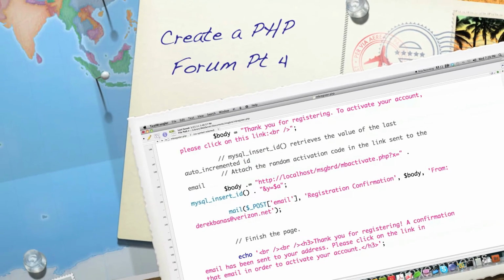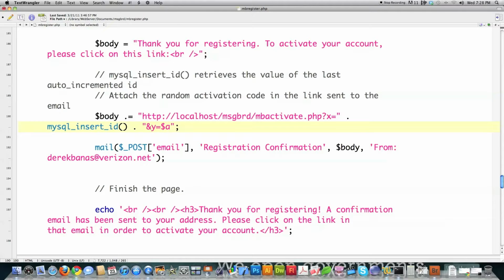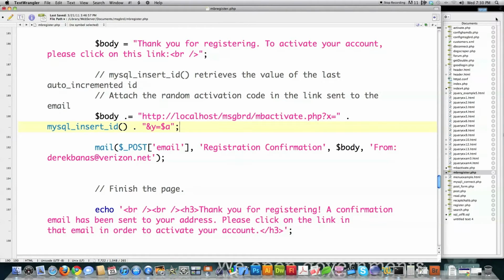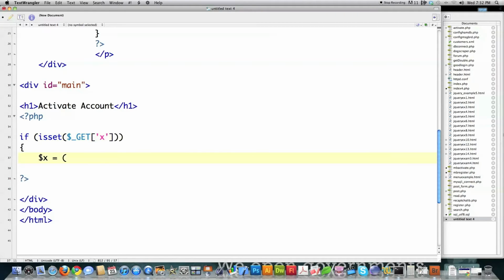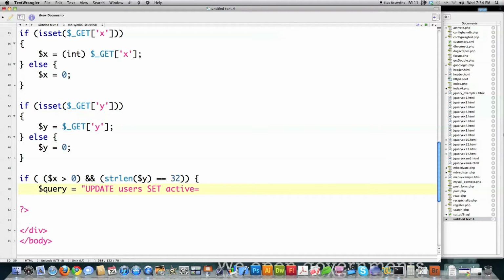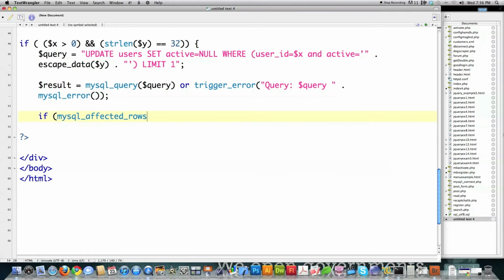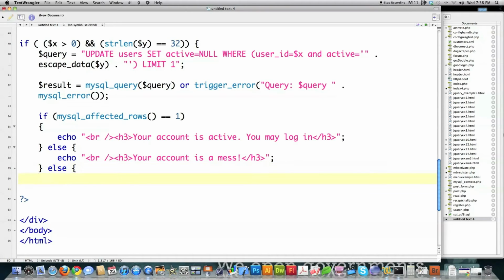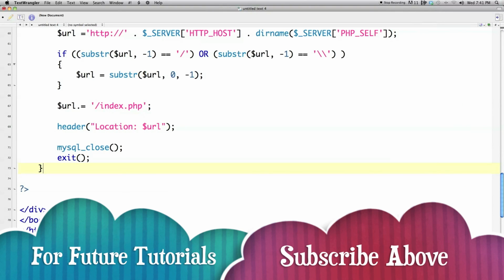Create a PHP Forum Pt 4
In part 4 of my PHP Message Board tutorial I show you how to create an account activation script.